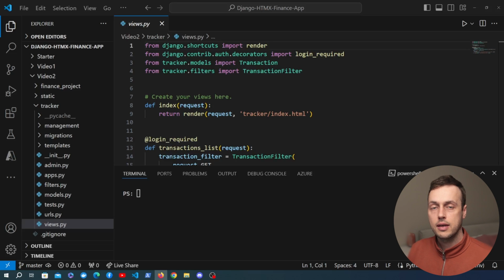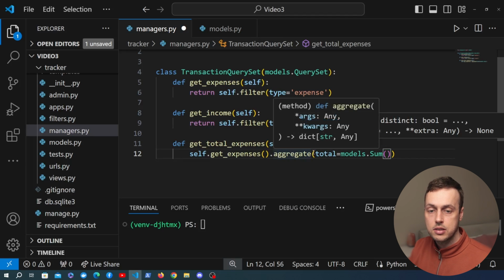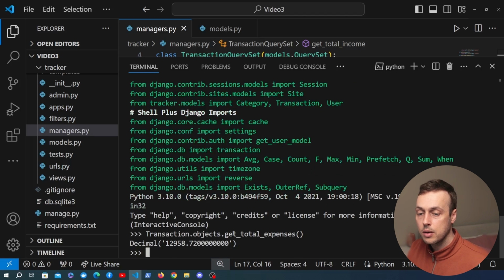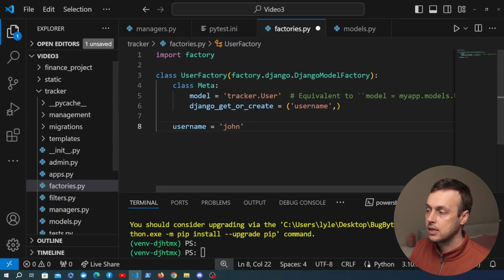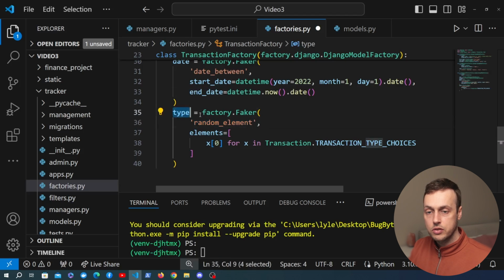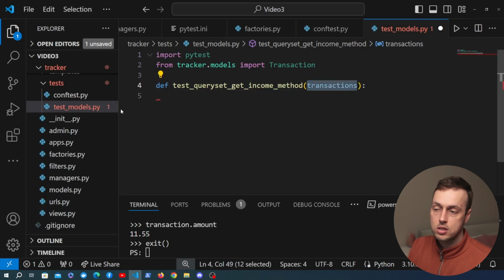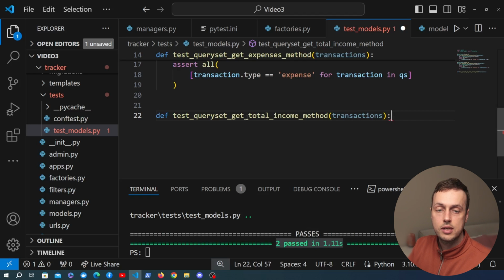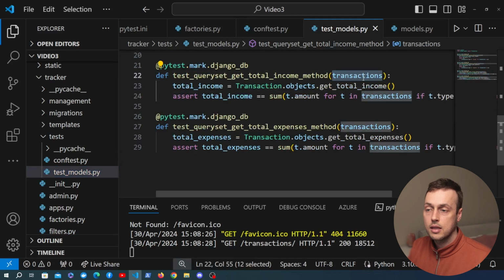Django & HTMX App - Custom Managers | pytest & factory-boy for unit tests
In this video, we'll add a custom model manager to our app's transaction model, and will set up pytest and factory-boy for unit testing our application functionality.

📌 𝗖𝗵𝗮𝗽𝘁𝗲𝗿𝘀:
00:00 Intro
00:55 Creating custom Django QuerySet methods
05:40 Override default model manager in Django model
10:05 Setting up pytest
11:45 Creating factory-boy Factory classes for Django models
18:11 Testing out Factory classes
19:51 Creating pytest fixture to inject transactions
21:22 Writing pytest functions for custom QuerySet methods